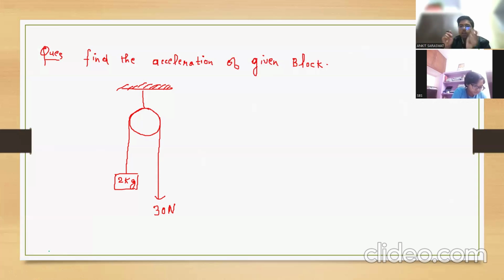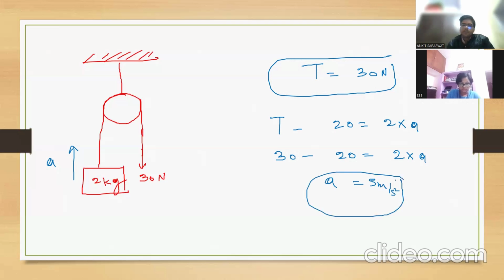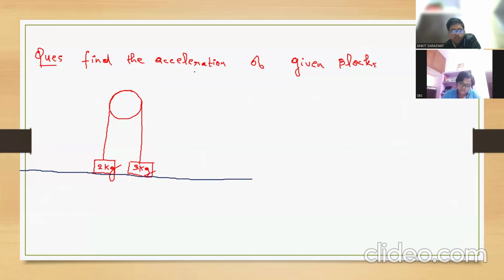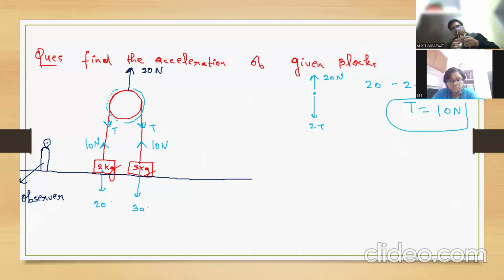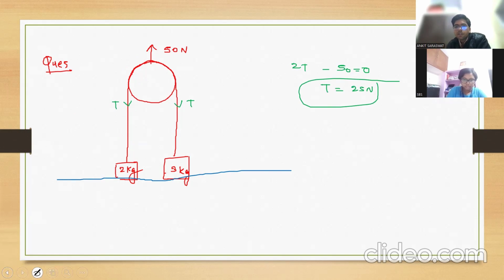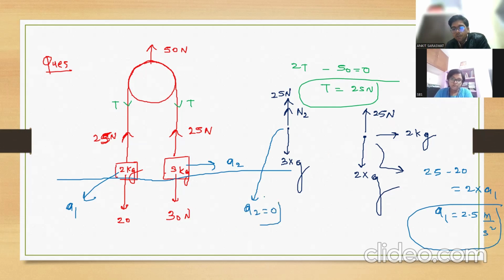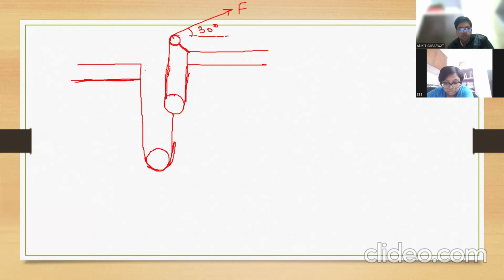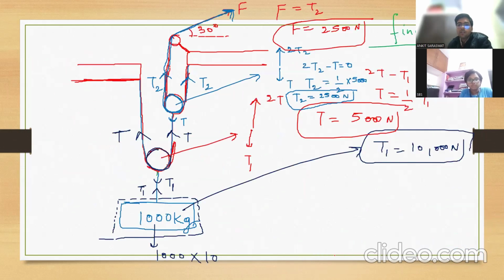Approach to NLM Problems(Part-3)|System|JEE&NEET